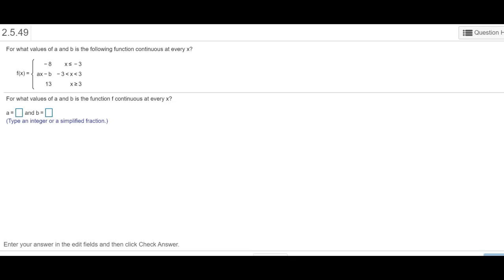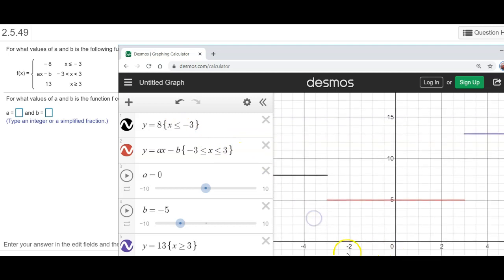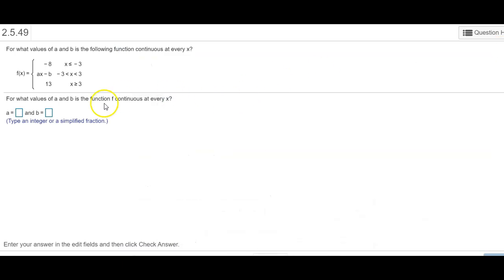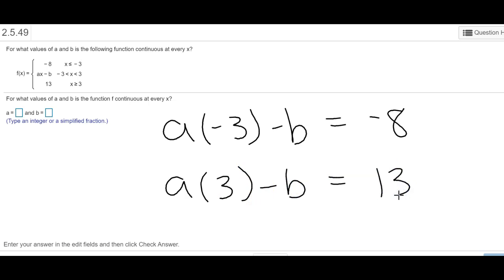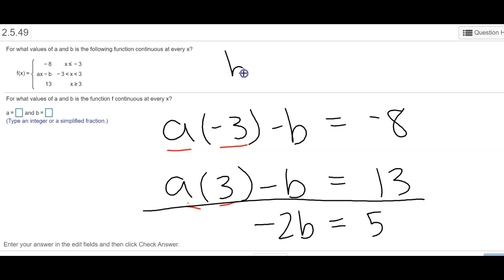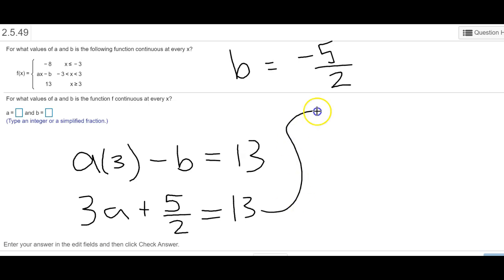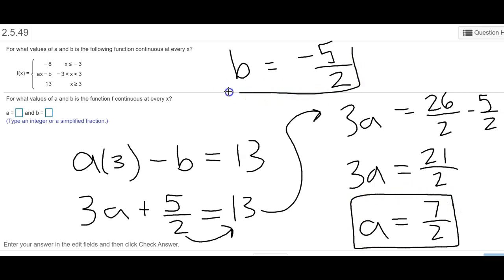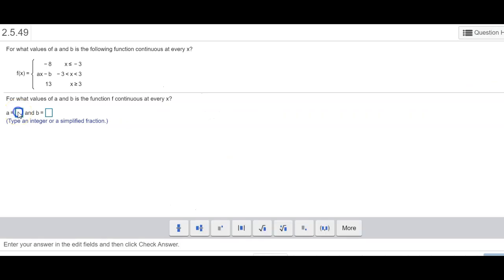271 HW Example 2.5.49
Finding the missing values to create a continuous piecewise function